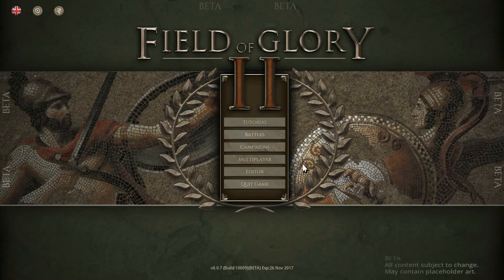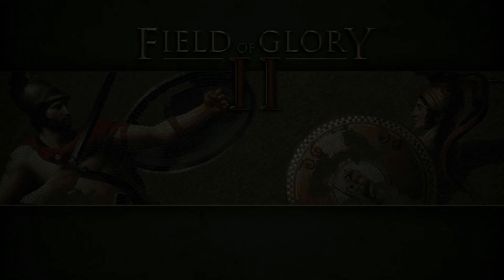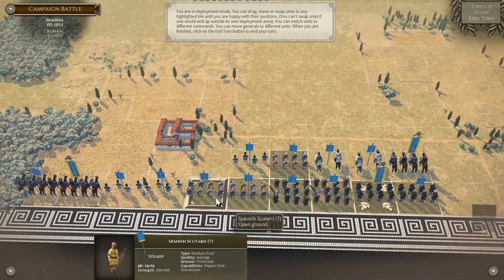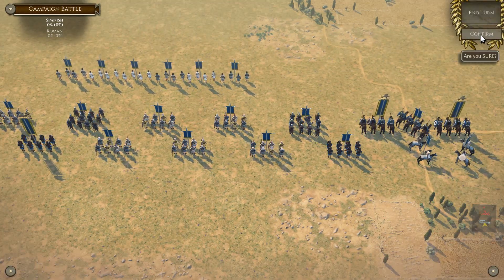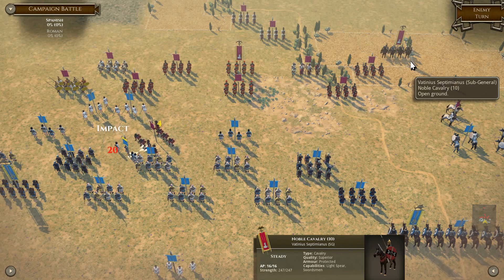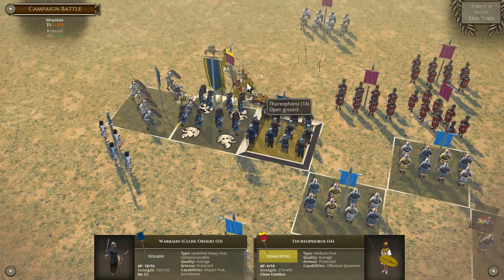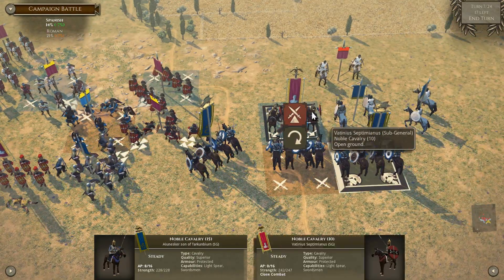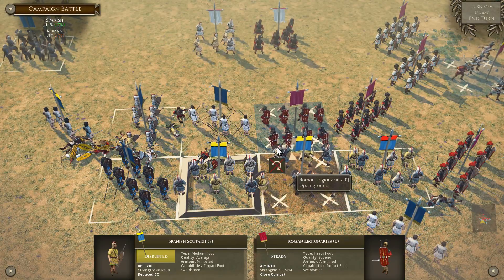Field of Glory 2 Campaign-Lusitania!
A Roman I can trust! The North Africa success won him the fame and admiration of the people of Hispania, particularly that of the Lusitanians in the west (in modern Portugal and western Spain), whom Roman generals and proconsuls of Sulla's party had plundered and oppressed. The Lusitanians then asked Sertorius to be their general and, arriving on their lands with additional forces from Africa, he assumed supreme authority and began to conquer the neighbouring territories of Hispania (modern Spain).